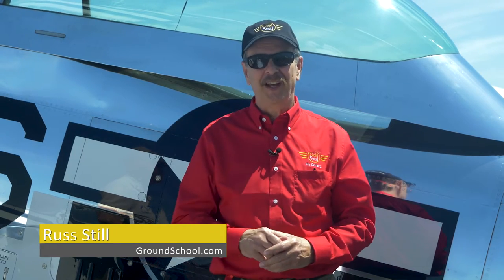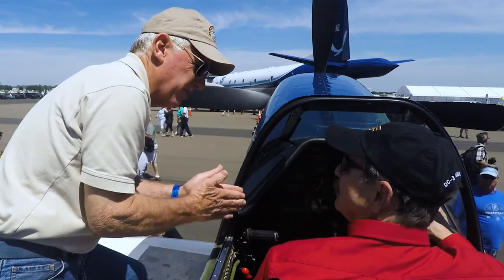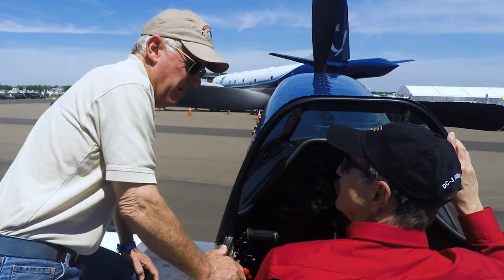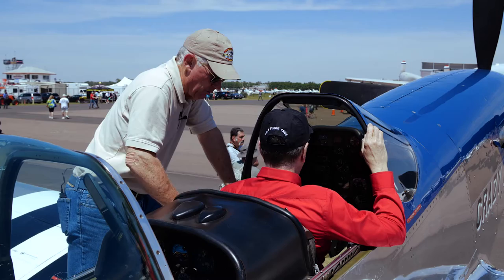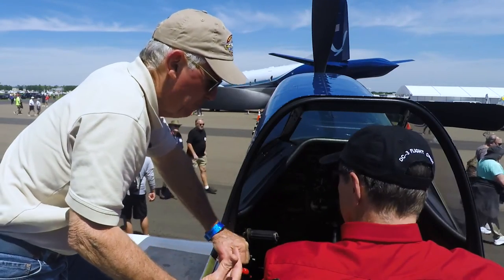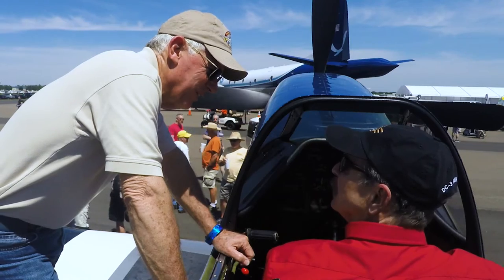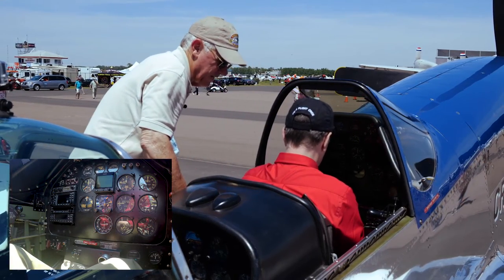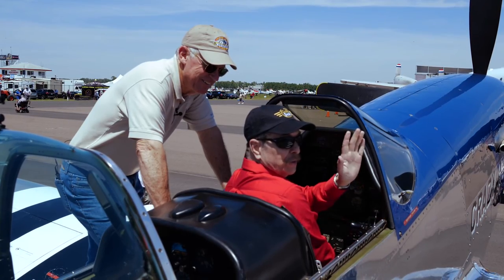P-51 Cockpit Checkout - Crazy Horse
Join Russ Still and Lee Lauderback as they go through a cockpit refresher in a P-51 Mustang.